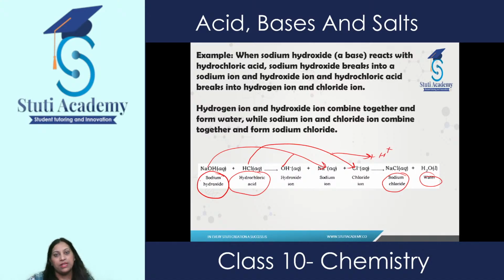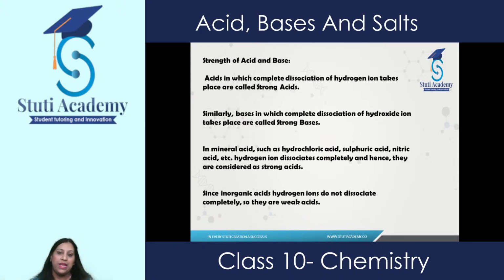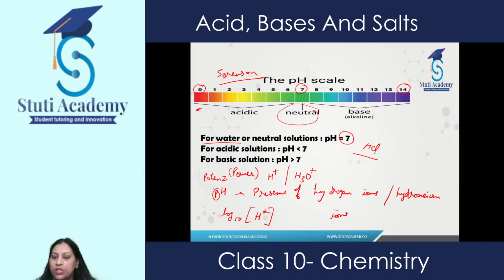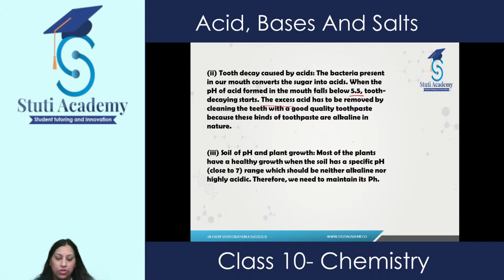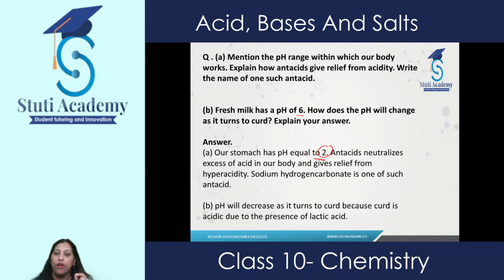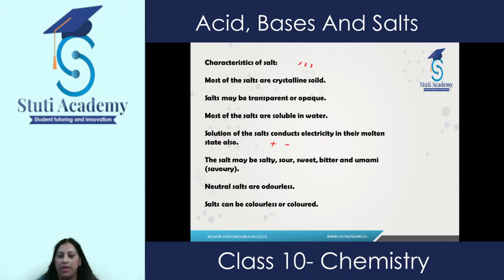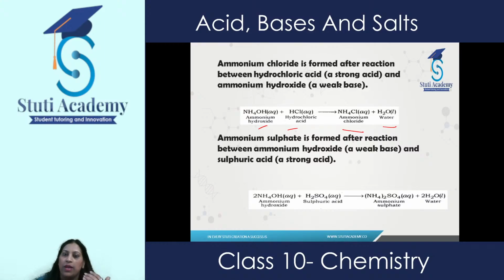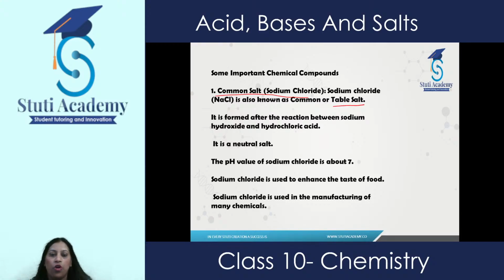Class - 4 | Acid, Bases & Salt | Class 10th Chemistry | Stuti Academy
Hello everyone! How’re you all?
This is a video for class 10th science subject.
We will understand our chapter ‘Acid, Bases and Salts’.

This is Ms. Poonam Sharma Science mentor, she will be teaching the following topics:
Types of acids
How do they react
Test of hydrogen gas
Reactivity series
Neutralization reaction
Bases
Properties (physical, chemical, liquid)
Examples and solutions
Summary

You will get to know more about, What is a neutralization reaction?
Monika recommend the fellow students to connect with Stuti academy and grow their knowledge of academics and get their doubts cleared.

We hope you find this video worthy.

CBSE,BOARD,BEST EXPLANATION OF ACIDS BASES AND SALTS,FULL EXPLANATION OF ACIDS BASES AND SALTS IN 1 VIDEO,CLASS 10 SCIENCWE CHAPTER 2,10TH CBSE CHEMISTRY CHAPTER 2,BEST SCIENCE TEACHER OF 10TH CBSE,BEST TEACHER IN INDIA FOR CLASS 10,BEST EVER SCIENCE TEACHER,ACIDS BASES AND SALTS